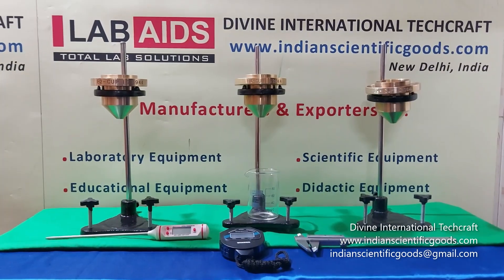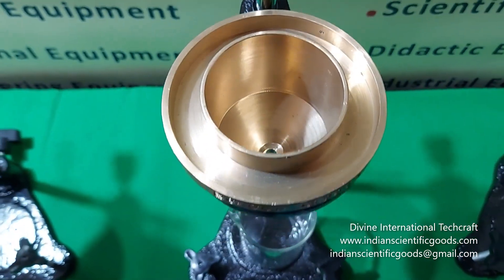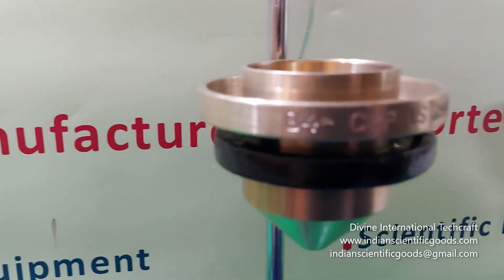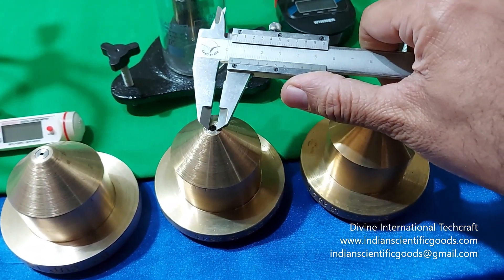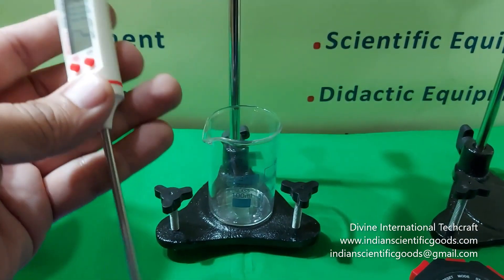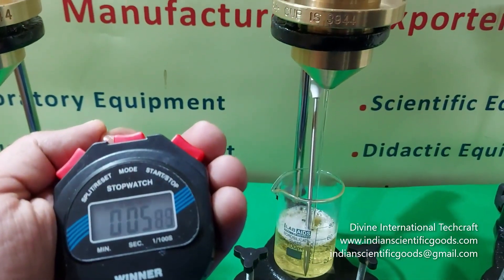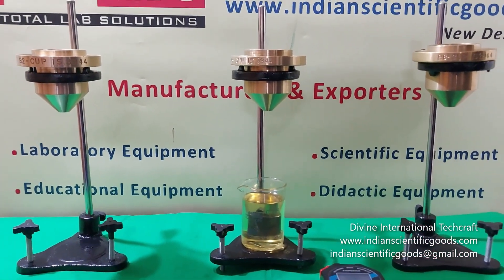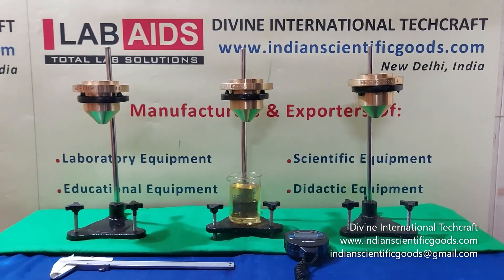Flow Cup Viscometers also known as Ford Cups or Viscosity Cups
Manufactured by:
DIVINE INTERNATIONAL TECHCRAFT
5446, Plot No. 9, Upper Ground Floor,
Behind ICICI Bank, Basti Harphool Singh,
Sadar Thana Road, Delhi-110006 INDIA

(M): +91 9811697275, (Tel): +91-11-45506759, 23519430, 23519431